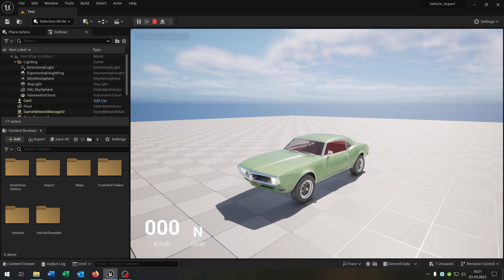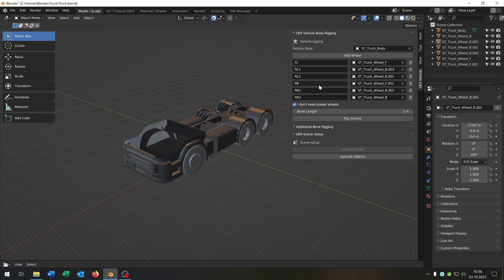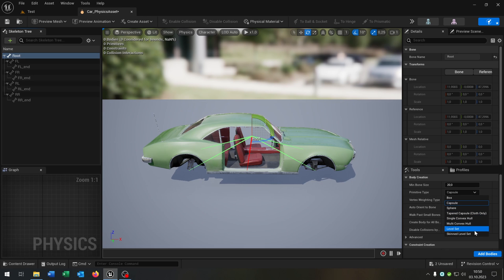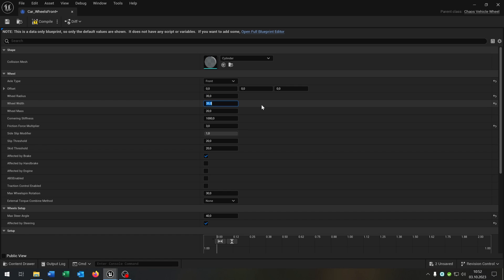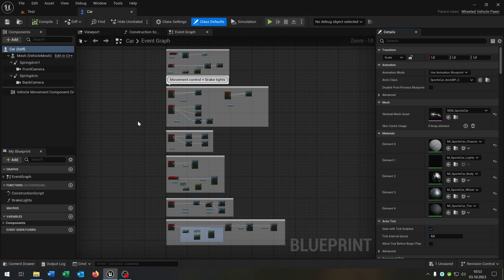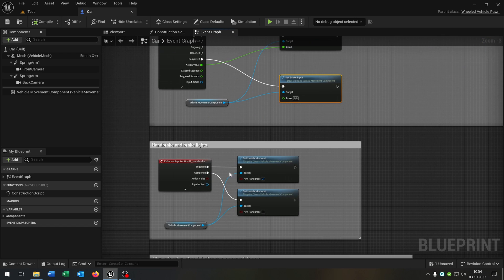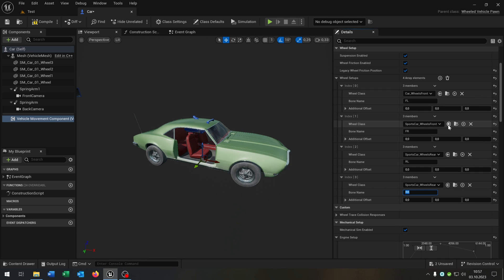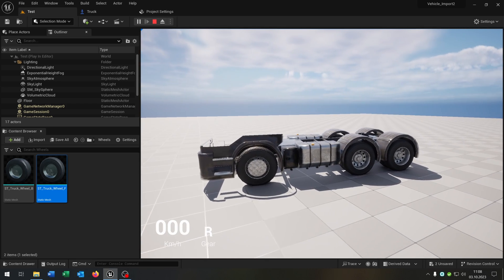Unreal Engine 5.3 Vehicle Import Tutorial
Hello everyone. This is a quick Tutorial, how to import different Vehicles.
Version used 5.3.1 / Supported Versions 5.0 up to the latest update.